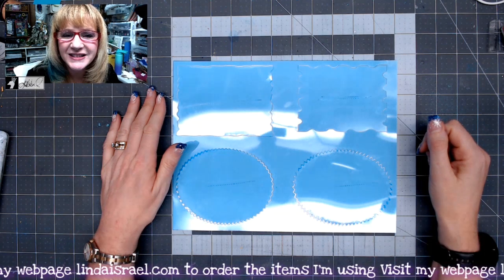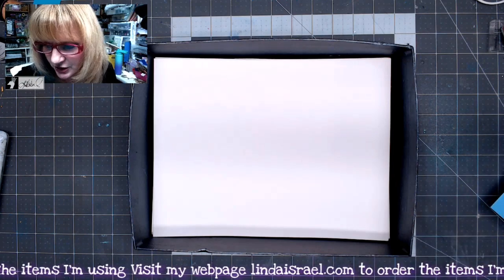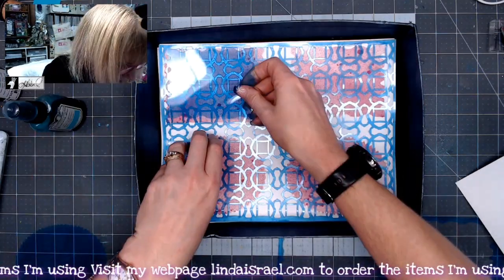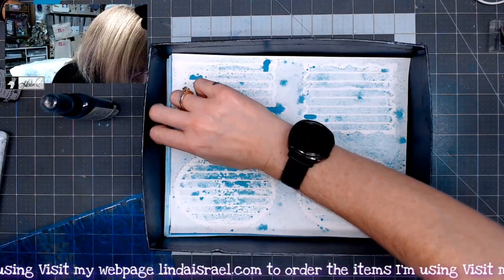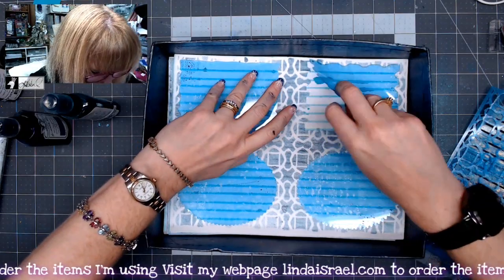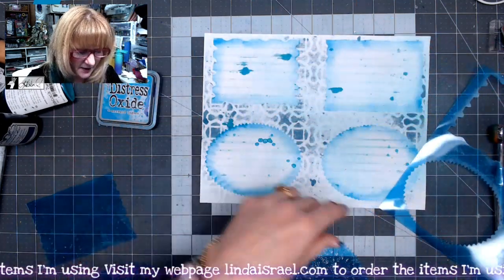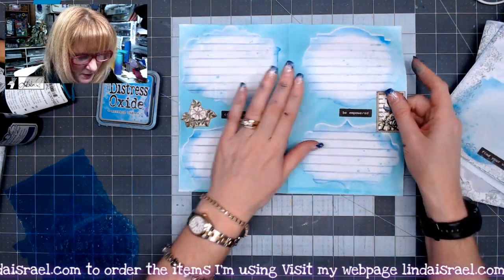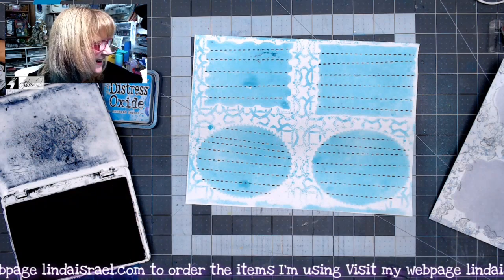Creating Journal Spots with Stencils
Today I'm Creating Journal Spots with Stencils. During one of my live streams I showed a technique of masking a page and using stencils to create a journal card with a stenciled pattern and a journal page with a white space. Thinking back about that technique caused me to create two sets of four label stencils for the purpose of creating journaling space. Enjoy the Tutorial.

Oval Blending Brushes
Distress Oxide Mermaid Lagoon

Want to write to me? Here is my mailing address:
Linda Israel
818 W Main St
Yukon, OK 73099
USA